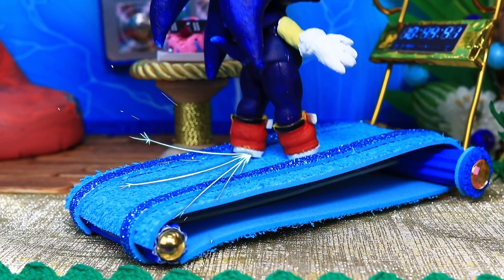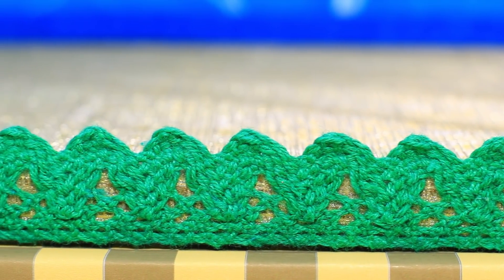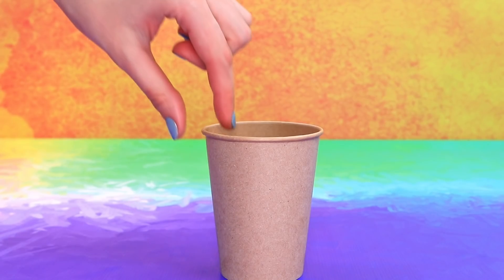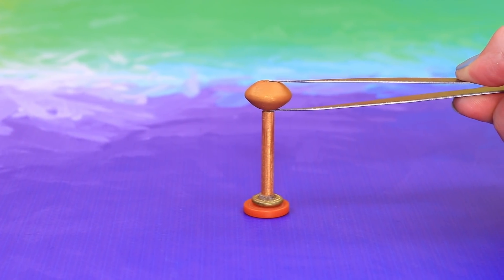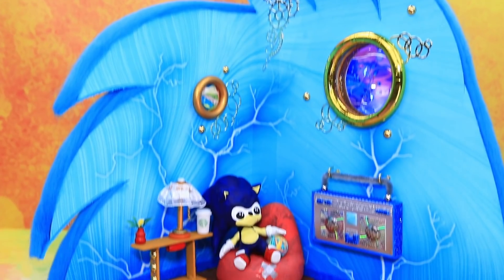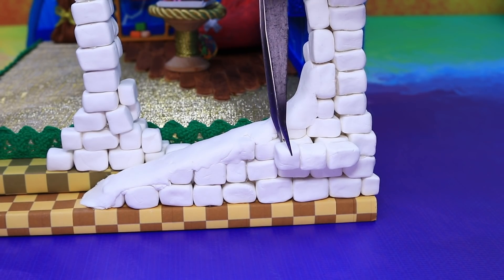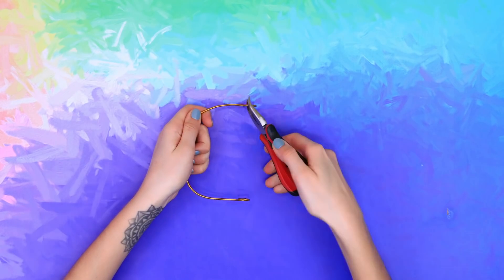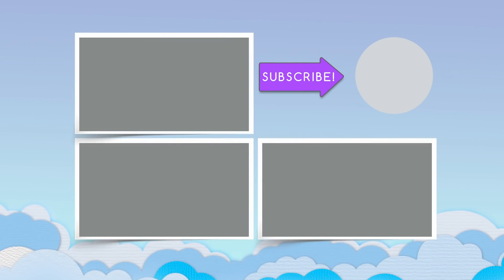Miniature DIY Sonic Dollhouse Crafts and Hacks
Everyone wanted to be as fast as Sonic! But when he came home, he did not have to run so fast and rush. Let's make a cool house for our favorite hero!

Supplies and tools:
• scissors
• utility knife
• paint brushes
• acrylic paints
• Styrofoam
• printed images of wallpaper
• felting wool
• lacy ribbon
• popsicle sticks
• wood stain
• wooden rings of different sizes
• gold tape
• gold textured ribbon
• plastic half-sphere
• string of blue lights
• decorative curved inserts for wall décor
• glass lenses
• air dry clay
• duck tape
• buttons
• wooden and crystal beads
• ribbon
• skewer painted gold
• clasp
• accessory chain
• colorful elastic ribbons
• silver paper
• textured paper
• holographic cardboard
• metal details
• pipe cleaner
• rhinestone
• spool
• round chipboard
• gold lace
• gold cord
• white cardboard
• light clay
• glitter
• rhinestones
• velvet fabric
• jump rings
• air dry clay
• pressed paper
• wire with decorative leaves,
• decorative flower, stamen, berries
• toy turtle
• textured and glittery foam paper,
• wooden skewers
• hole punch